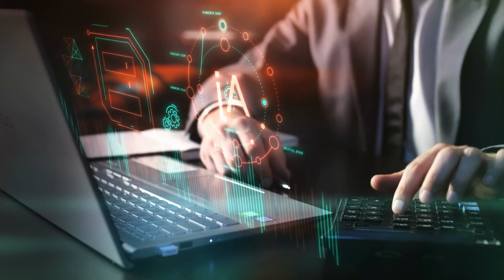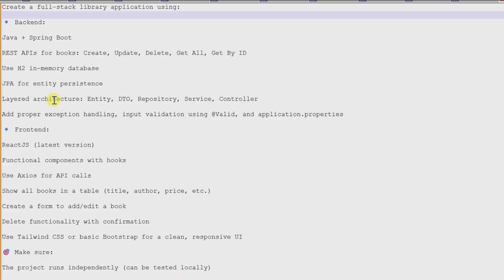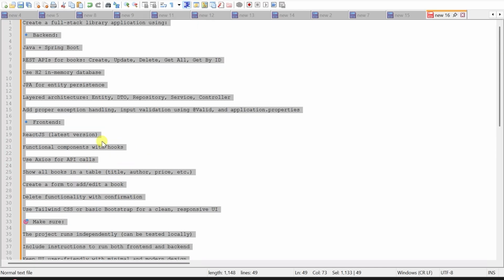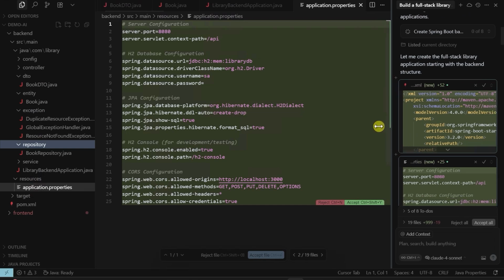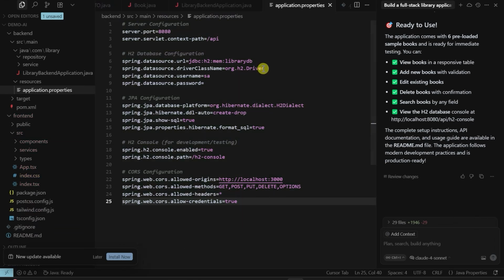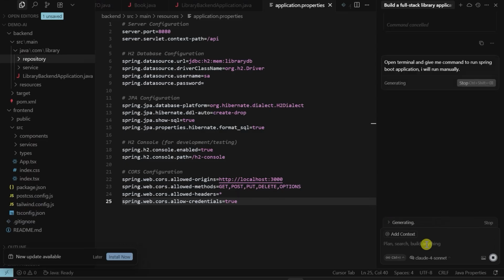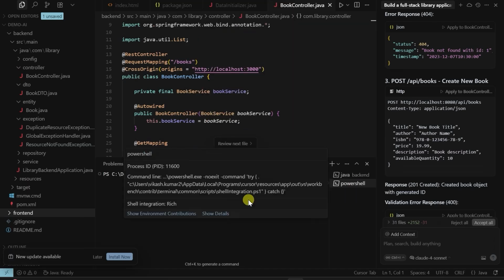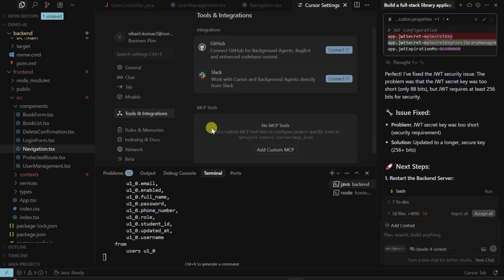Cursor AI Tutorial: Build Full Stack App in 15 Minutes | Spring Boot & React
Cursor AI Tutorial - Build Production-Ready Code 10x Faster! 🚀

🎯 WATCH AS: Build a complete Full-Stack Library Management System from scratch using Cursor AI in just 15 minutes - including React frontend, Spring Boot backend, PostgreSQL, and authentication!

📌 KEY TIMESTAMPS:
0:00 - Why Cursor AI is Replacing Traditional IDEs
2:15 - Setting up Cursor AI for Spring Boot
5:30 - Building REST APIs with Agent Mode
10:45 - Building React Frontend with AI
14:20 - Running & Testing Complete Application

💡 LEARN:
✅ How to use Cursor AI for 10x faster development
✅ Spring Boot microservices with AI assistance
✅ Full-stack development without manual boilerplate
✅ Cursor Agent Mode for autonomous coding
✅ Multiple AI models (Claude, Sonnet, GPT-4)
✅ Why AI skills are critical in 2025